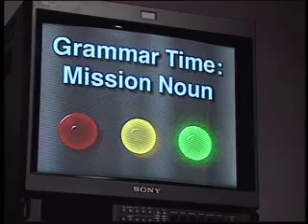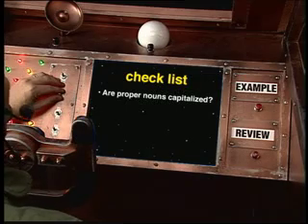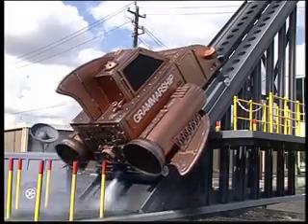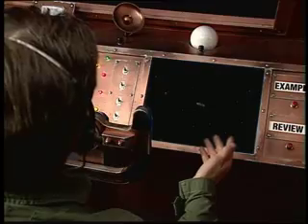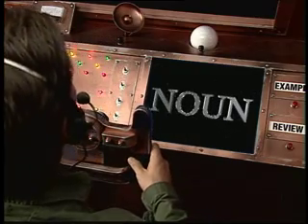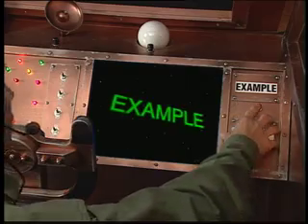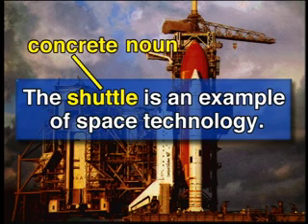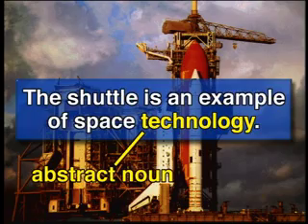Grammar Time: Mission Noun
The viewer is taken on a journey to outer space aboard the "GRAMMARSHIP." Spike, the pilot, and Mission Specialist, Debbie Speller, convey the information through creative examples of correct grammar usage, based on the space program and basic astronomy. This interdisciplinary approach was thoughtfully designed for the young, modern student. a unique mixture of comedy, music and special effects help the the charismatic talent deliver an English lesson that is compelling to watch and fun to learn from. Information in this lesson includes: common & proper nouns - abstract & concrete nouns - collective & compound nouns - forming the singular and the plural - showing possession.  Preview time: 03:57, total run time: 22:00  by Wildcatter Productions